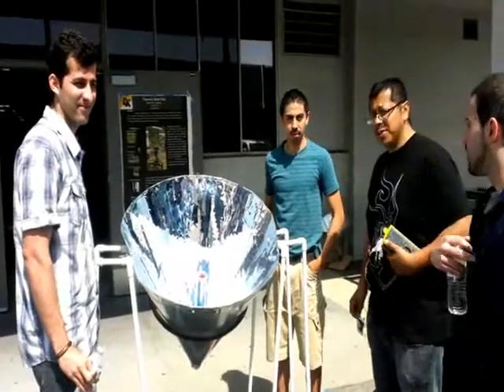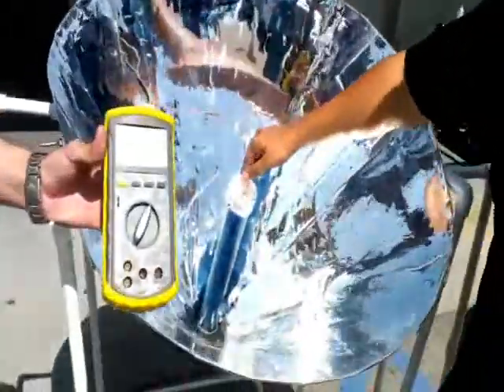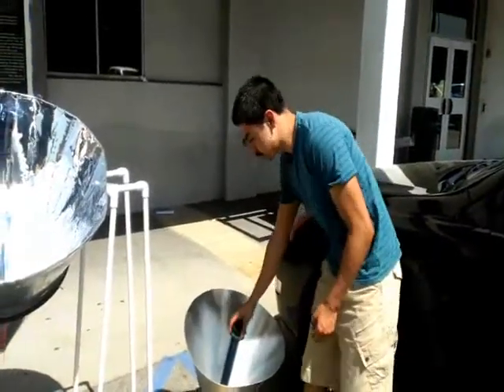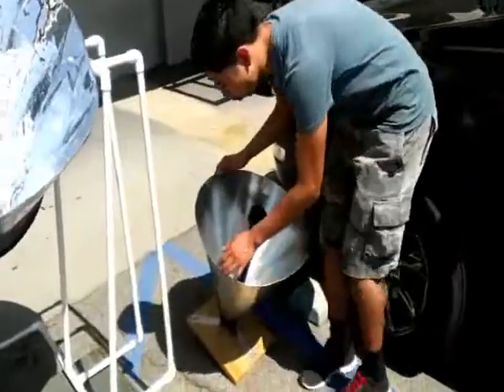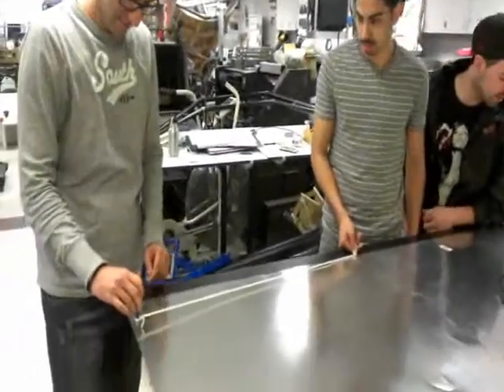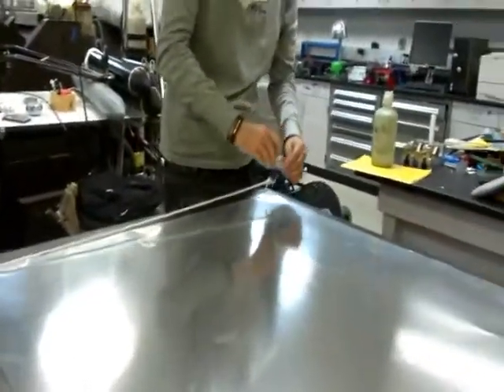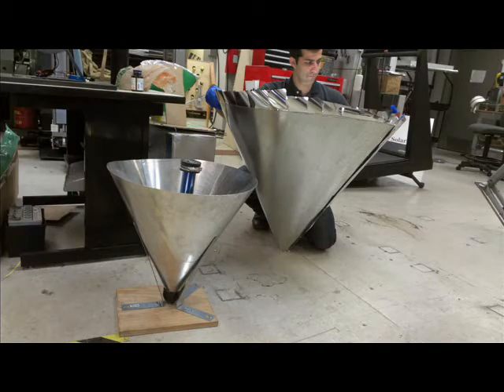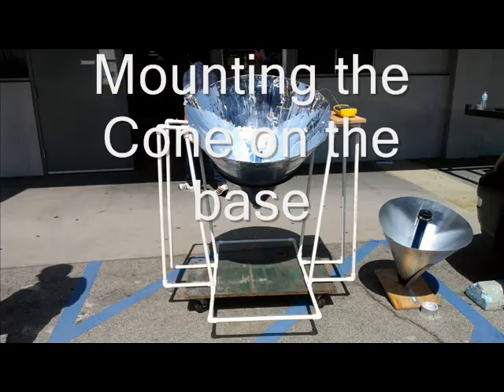CSULA MadScientist Lab Giant Solar Cone Boiler with Prof. Landsberger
Mechanical engineering Students from CSULA designing a Solar Cone Boiler for ME416- Energy Systerm.